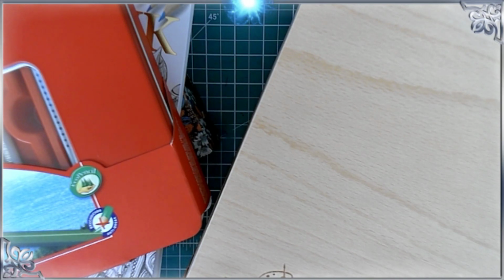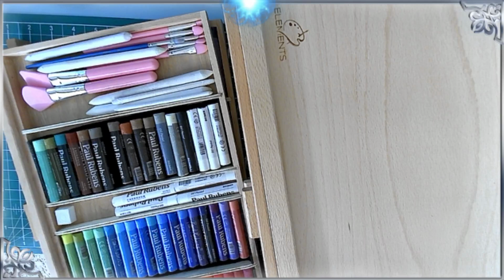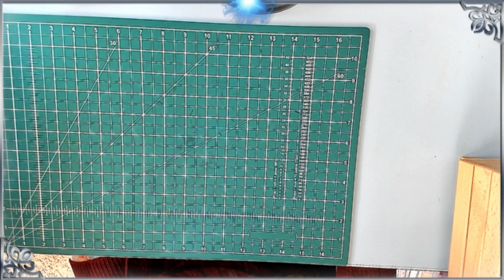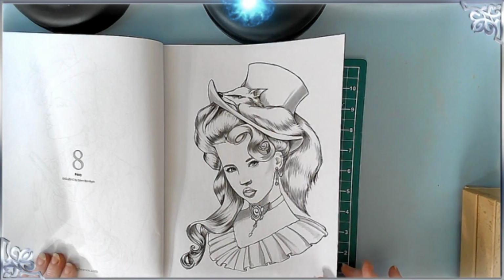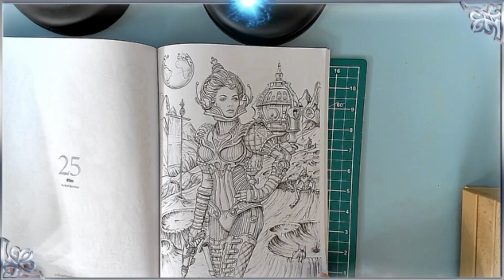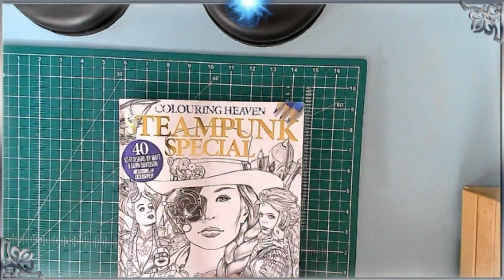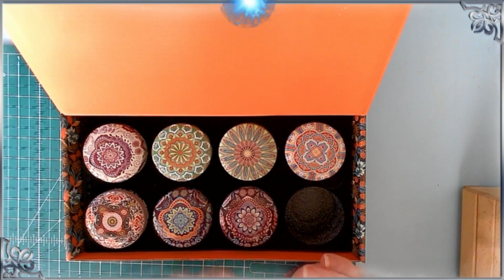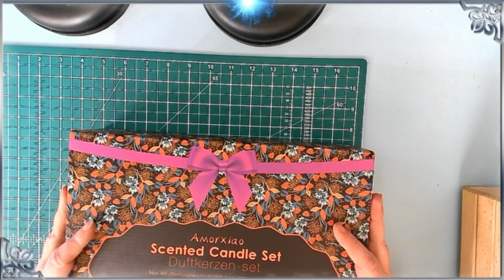Thankful Thursday !!! Orders and Special presents !!!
Welcome to My Colouring Corner !! Today is Thankful Thursday and we will look at things I have ordered and flip through the Colouring Heaven Steampunk Special as well as a special present a sweet lady sent me ! ( this is pre recorded )

Faber Castell 60 count
7 Elements wooden 4 drawer chest

1, Due to shipping restrictions you must have a USA shipping address
3, I Use a bot to choose winners and it will not choose a winner that is not active in the chat so say something :)
5. No talking during live give aways while rolling numbers